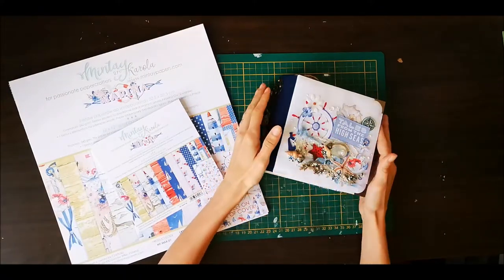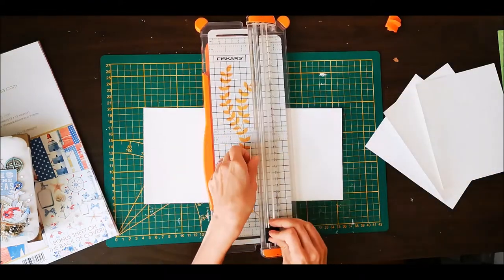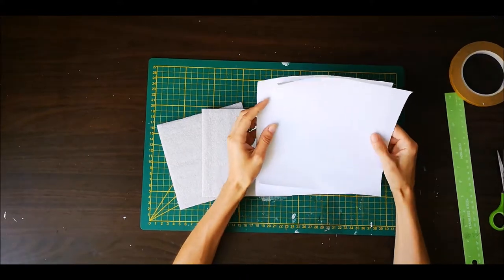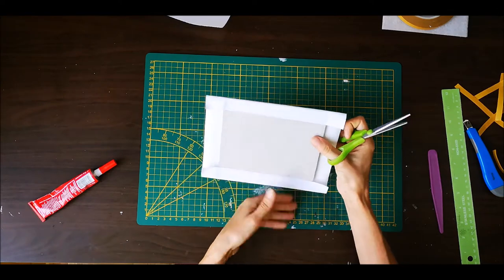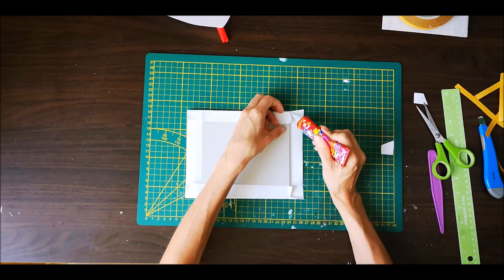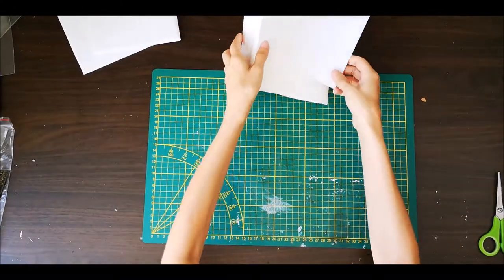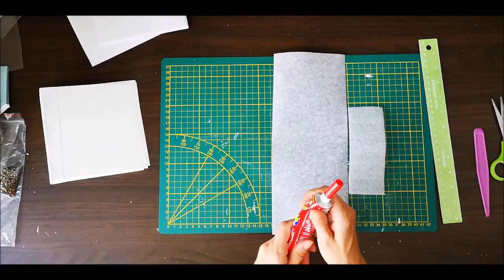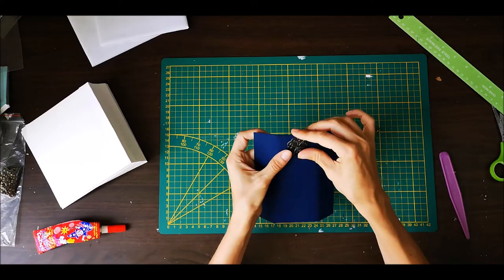Sailing album tutorial Part 1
This is the first part of my summer minialbum tutorial series.  The following parts are here: